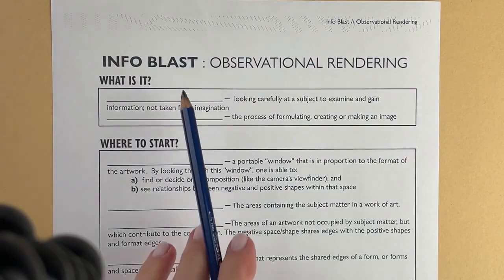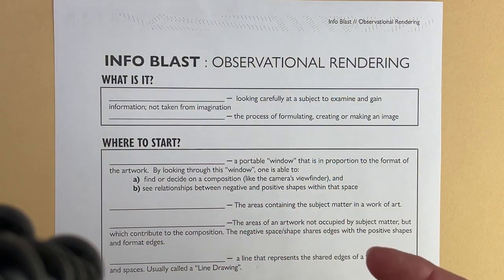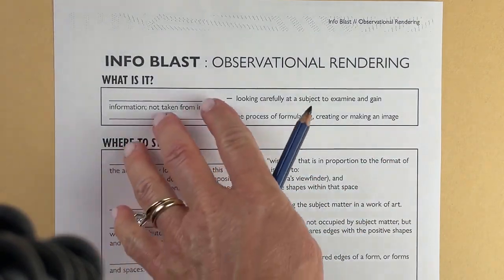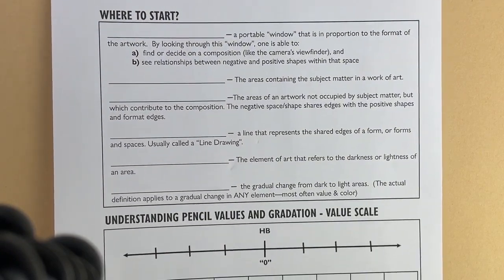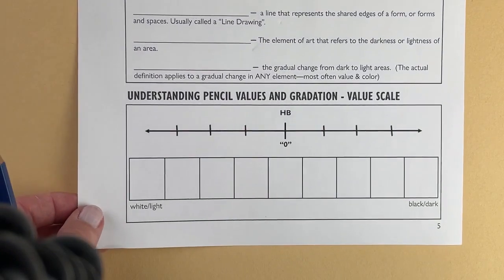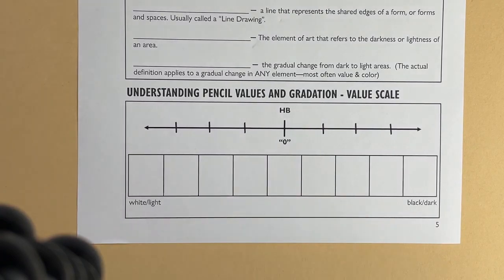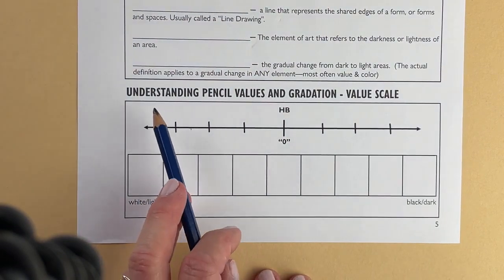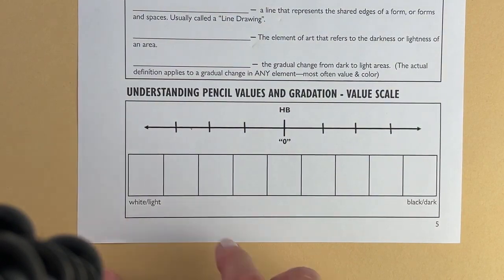Drawing Pencils & Value Scale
This video explains how drawing pencil leads vary, how to use them, and how to create a value scale.